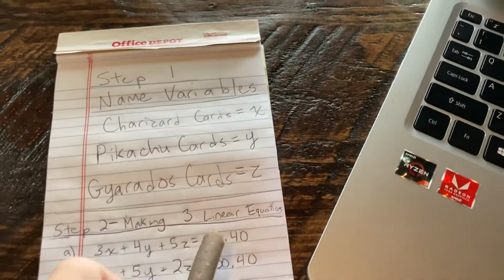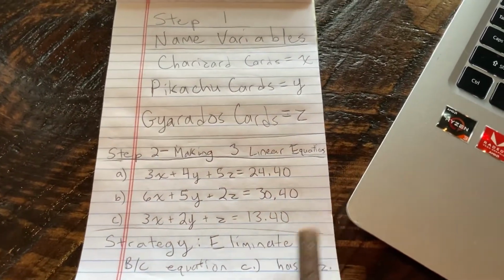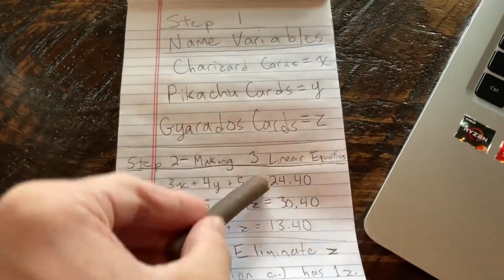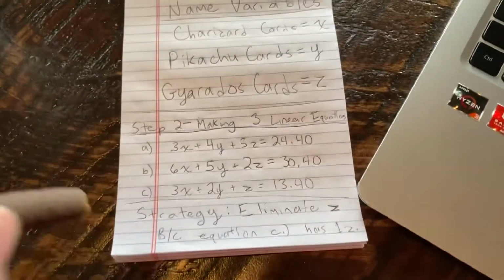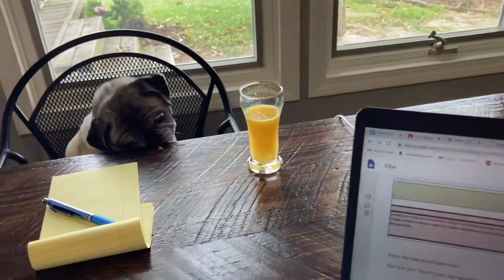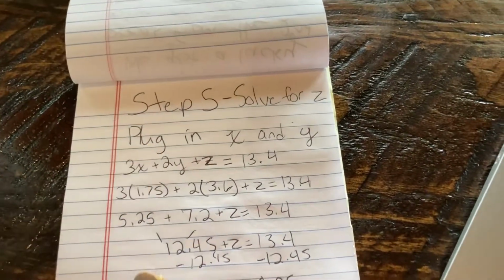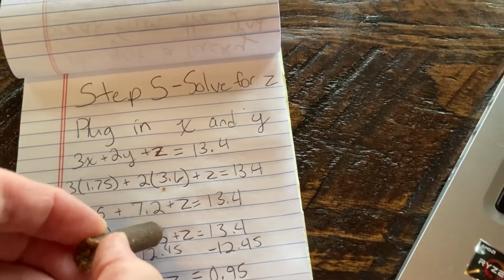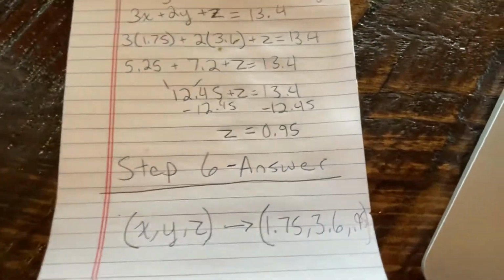Pug does math